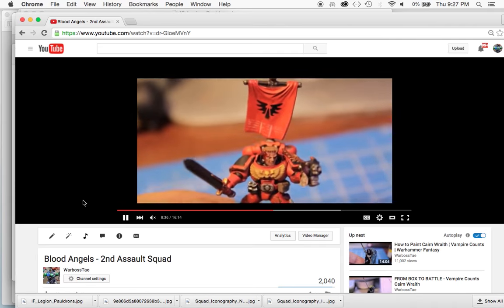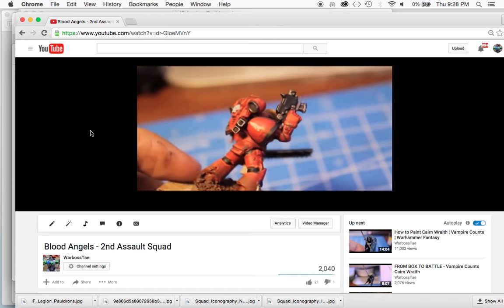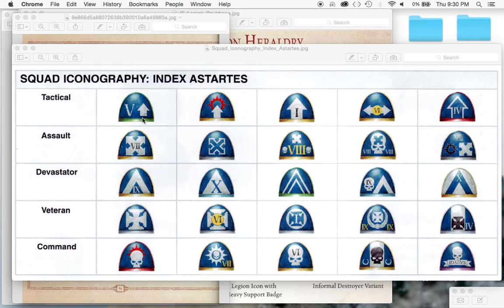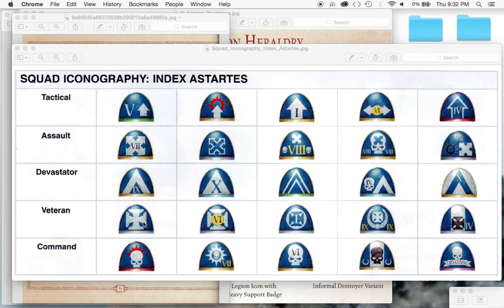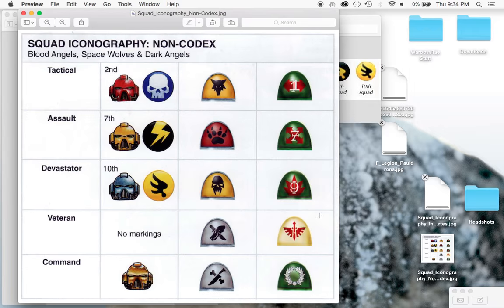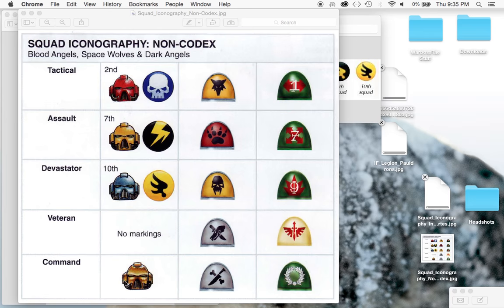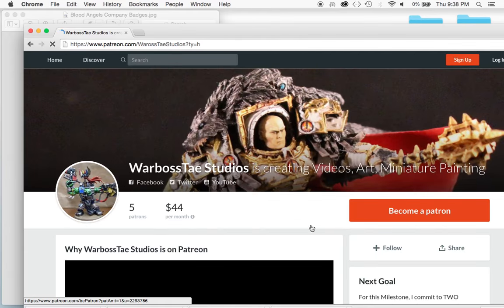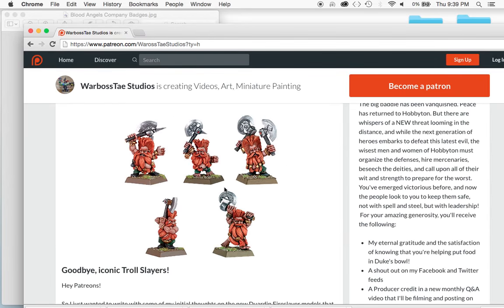Blood Angels Heraldry Discussion